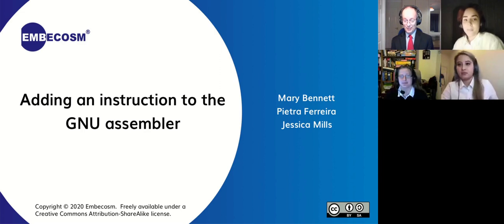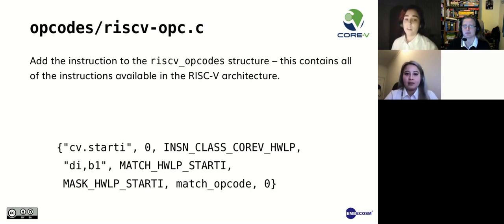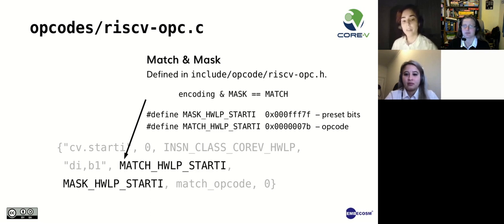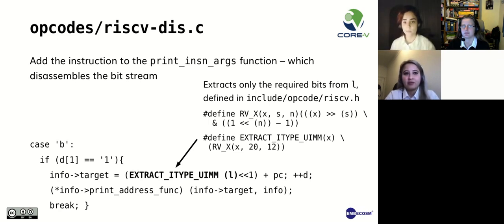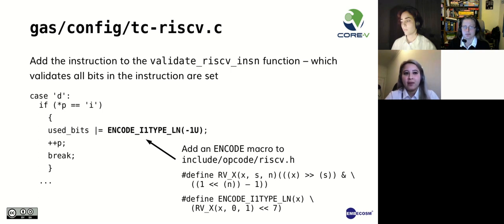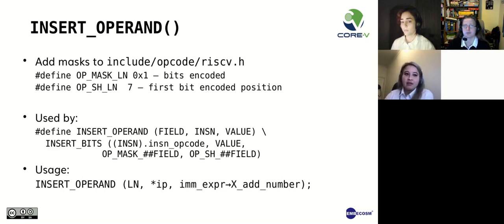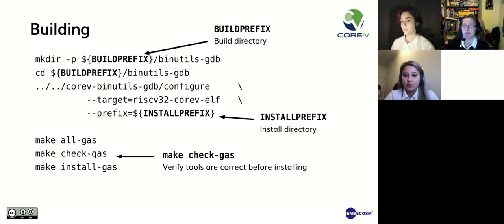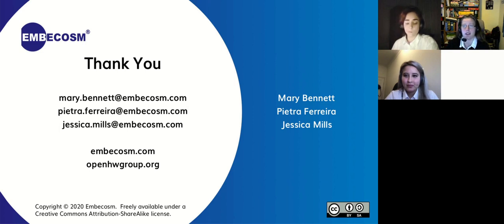Adding an instruction to the GNU assembler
Presented by Mary Bennett, Pietra F T Madio, @7pietraferreira, Jessica Mills

Over the past couple of years, RISC-V has taken off in both academia and industry. One RISC-V variant, CORE-V, adds extensions which can greatly improve performance and reduce code size. The speakers are leading the project to develop a full GNU tool chain supporting these instruction extensions.

In this lightning talk, they will look at just one part of this project. How to add a new assembly code instruction to the GNU assembler. They’ll use CORE-V hardware loop as the example for this. You’ll learn which files to edit, how to build the new assembler and most importantly how to test it.

A fuller version of this talk will be given at the London RISC-V Meetup (also hosted by BCS Open Source SG) on Monday 19 October, which will look a the complete tool chain. More information can be found in the Open Hardware Group repositories for corev-binutils-gdb and corev-gcc on GitHub.

Mary Bennett is a tool chain engineer at Embecosm, developers of open source compilers, operating systems, models and AI.  She graduated from the University of Surrey with a degree in EEE and a love of Jui Jitsu and climbing.  Mary is best know for her work as Chair of the RISC-V Academia and Training group from 2018 to early 2020. She was winner of the UK Electronic Skills Foundation Scholar of the Year 2019.  Mary is a key engineer in the RISC-V CGEN project and CORE-V Binutils-GDB and GCC projects, and can be found on YouTube speaking on these subjects at numerous conferences over the past three years.

Pietra F. T. Madio moved to the UK from Brazil and has been working as a software engineer for Embecosm since November 2018. Pietra was previously undertaking research and implementation of neural networks using Keras and TensorFlow. She has also written a series of blog posts on implementing face recognition on the Google Coral development board. She currently is a key engineer at the CORE-V Binutils-GDB and GCC project, being the project manager for Binutils-GDB.  Pietra previously presented at the BCS as part of the 2019 Women in Open Source meeting and also spoke at the OSD Forum 2020 about her work on the Core-V Binutils-GDB project.

Jessica Mills is a Software Tool Chain Engineer at Embecosm, developers of open source compilers, operating systems, models and AI. She graduated from the University of Leeds with a masters degree in Electronics and Computer Engineering.  Jessica is a key engineer in both the CORE-V Binutils-GDB and GCC projects, being the project manager for GCC. She has previously presented this work at the OSD Forum 2020.